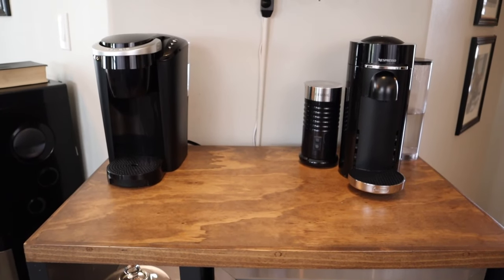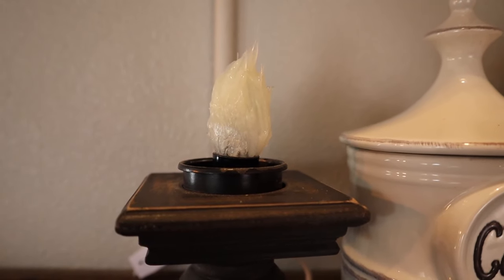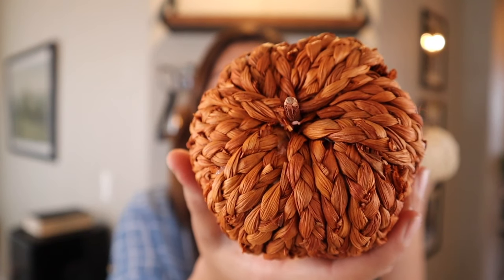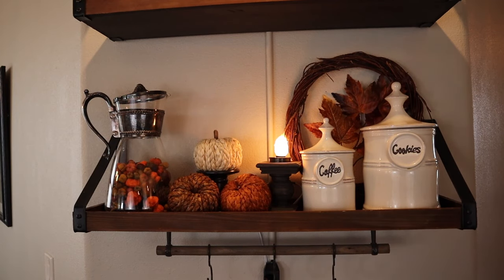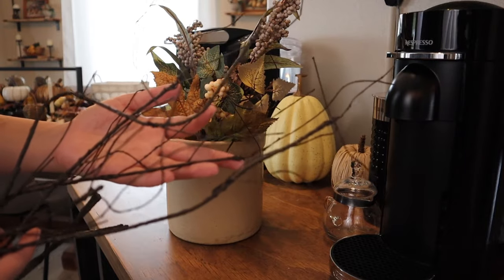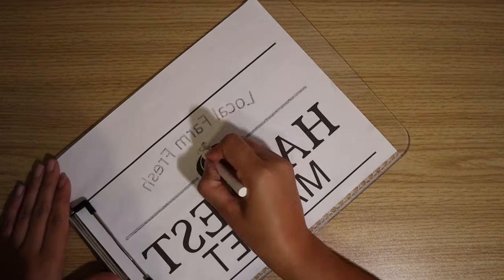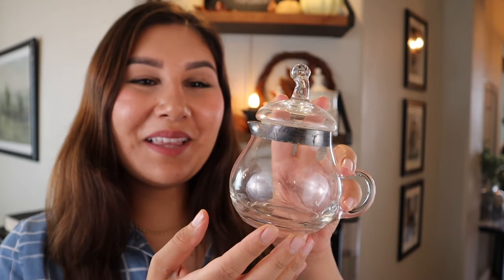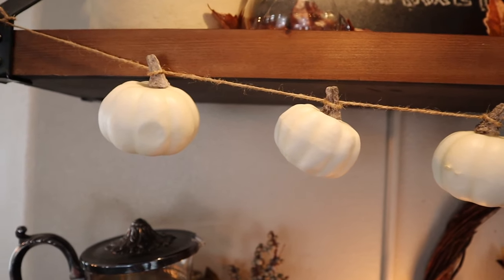Fall Coffee Bar 2022 | Moody Vibes Fall Decorating | Decorating with Thrifted Items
Hi ya'll! In todays video we will be decorating my coffee bar for the fall time, we will be decorating in a moody vibe, meaning bringing in some darker and more moody tones as opposed to the traditional oranges and yellows of fall. I'm excited for y'all to see everything I have in store, like a DIY chalkboard sign and a DIY garland, as well as decorating with some really special and unique thrifted items.

creatinghomebynicole